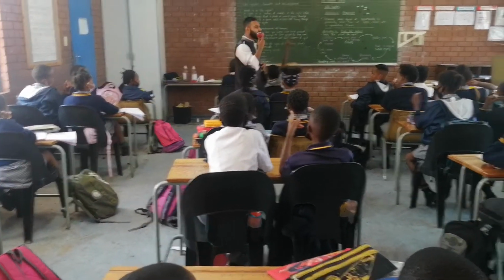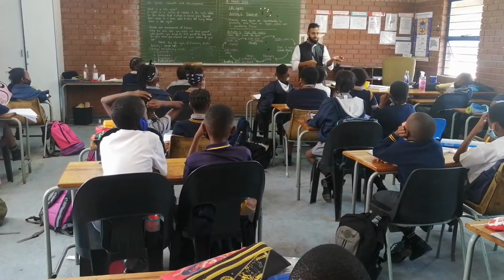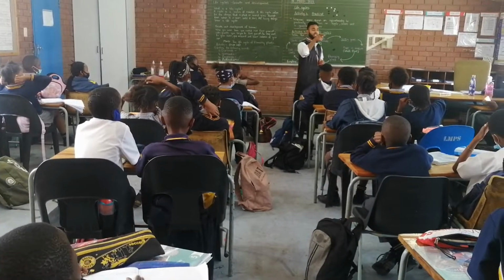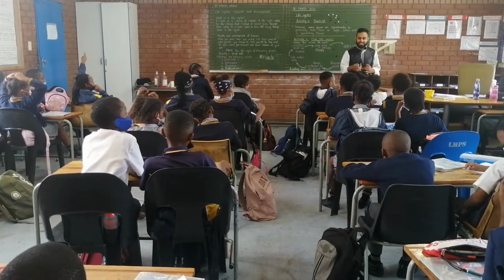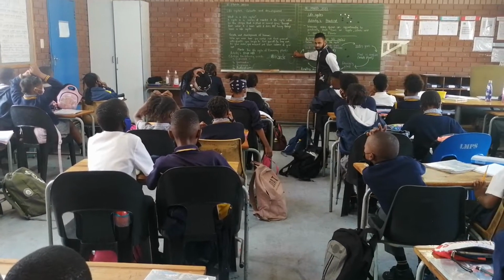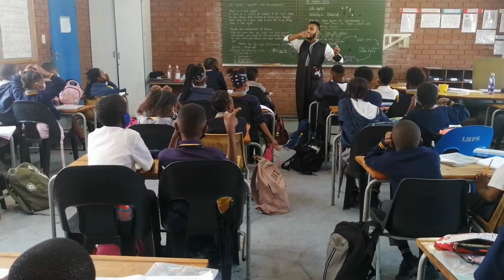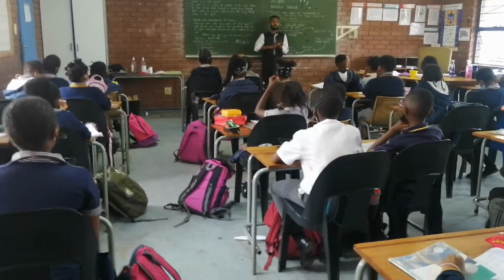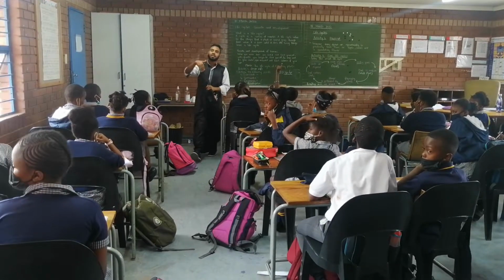Mr Amod. Grade 5 NST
Lenasia Model primary school. Grade 5 science.